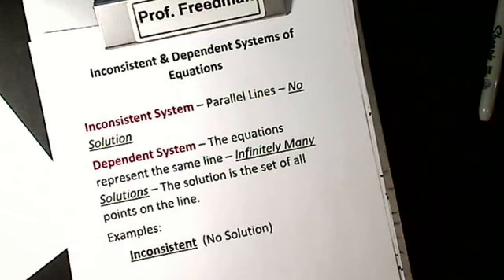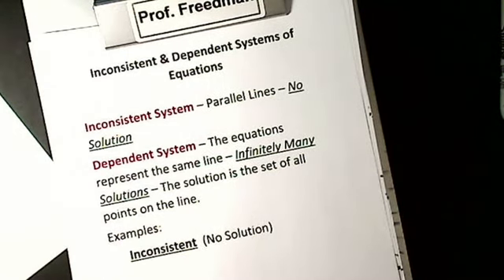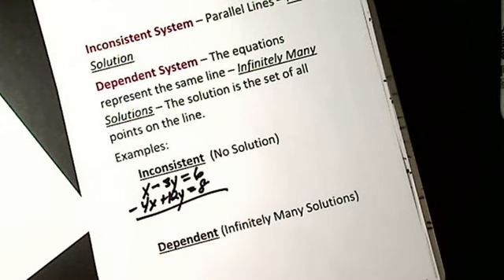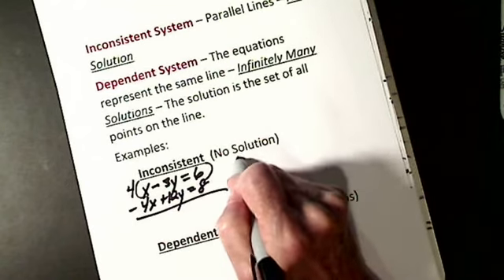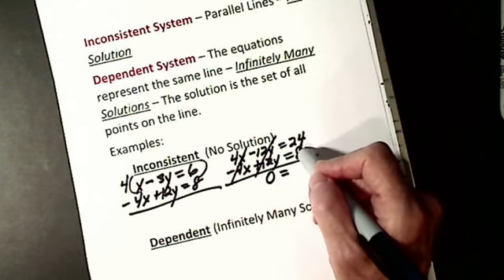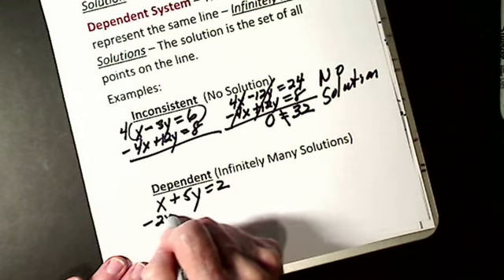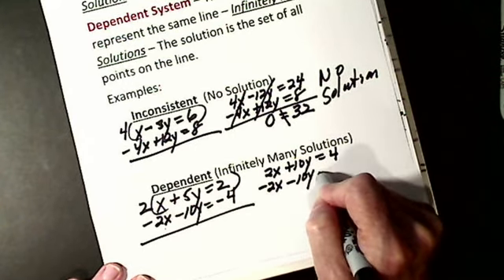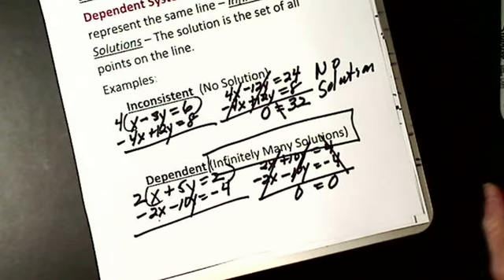Inconsistent & Dependent Systems MP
Inconsistent & Dependent Systems